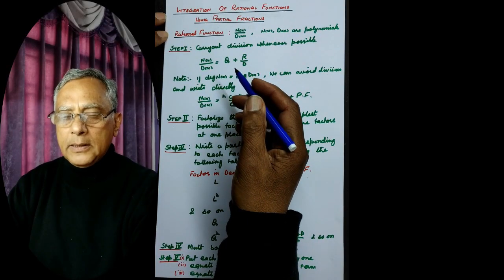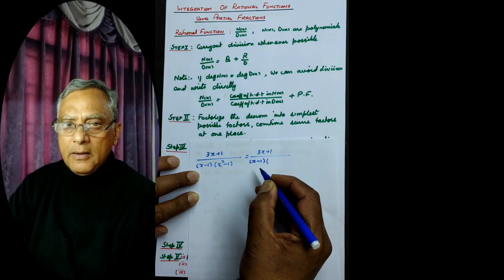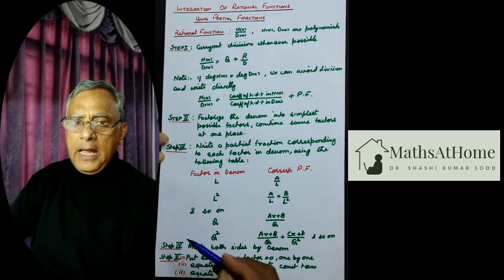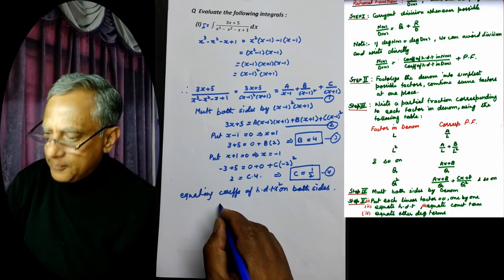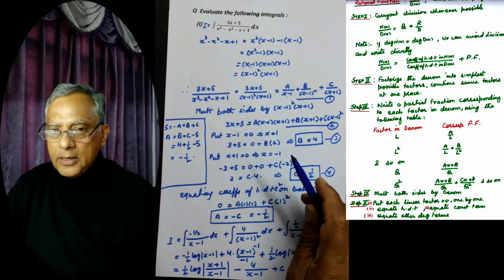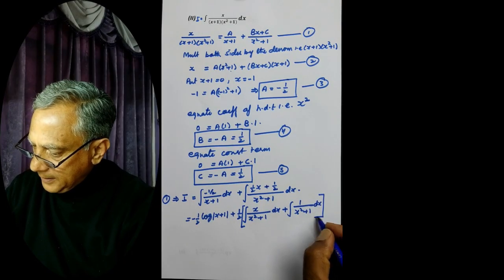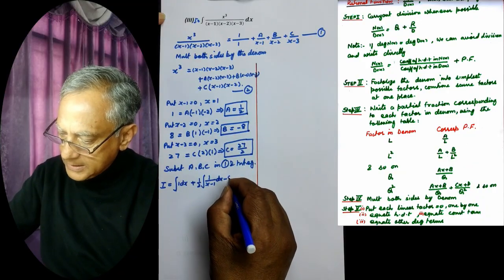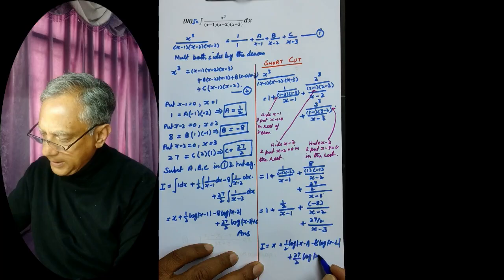Integration using partial fractions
00:05 Discussion on Partial Fractions
14:18 Question
27:57 Question
35:00 Question
41:50 Short Cut